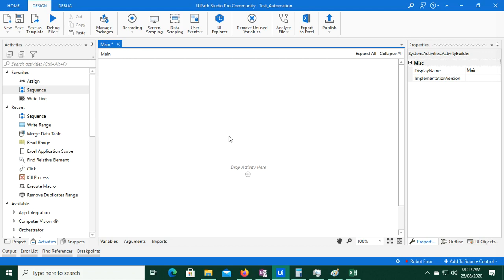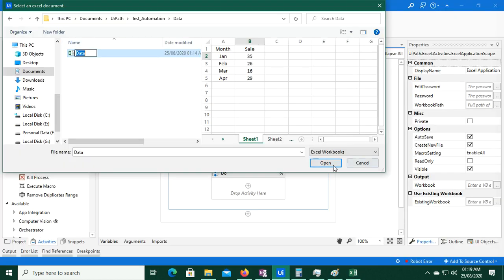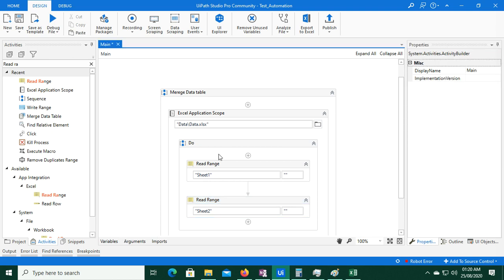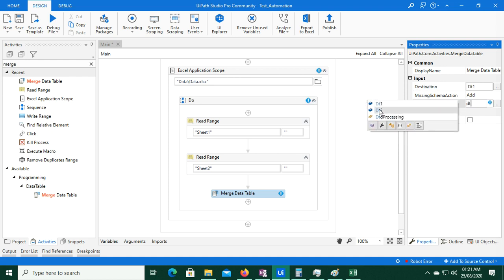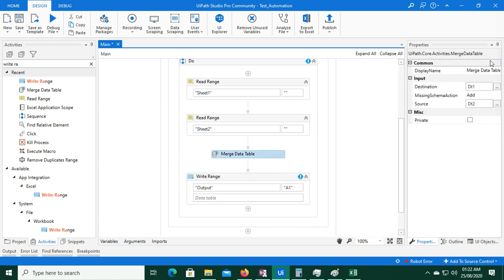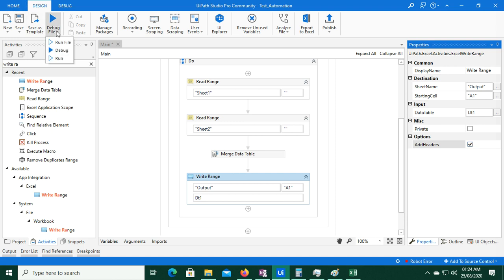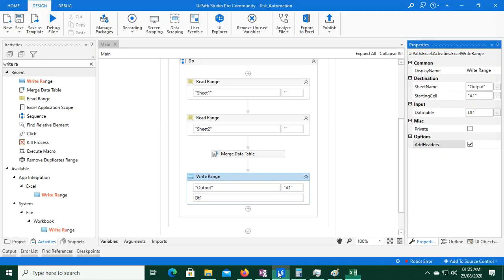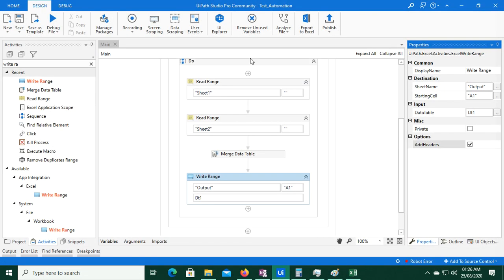Merge Data Table in UIPATH Demo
In this video you will learn how to use merge data table activity